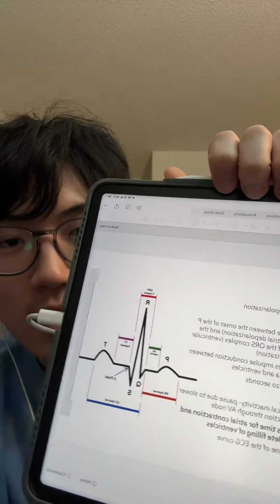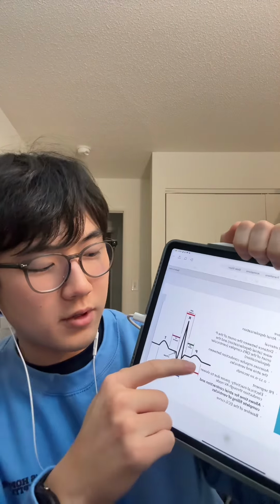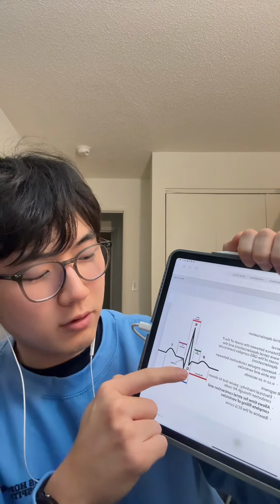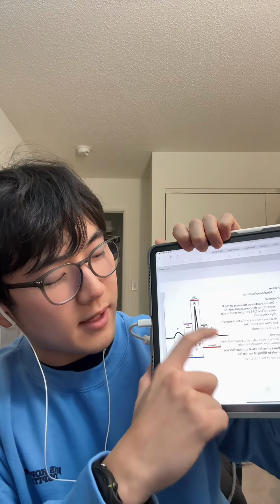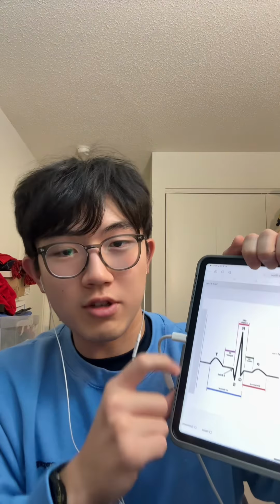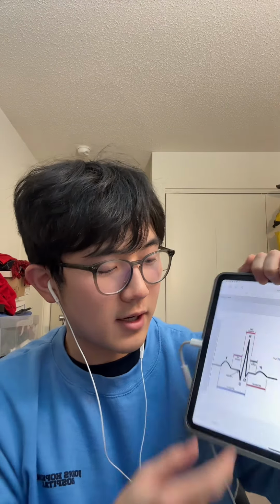week 4 d20